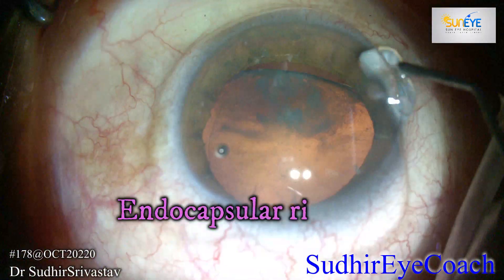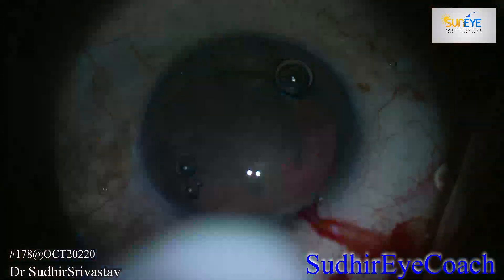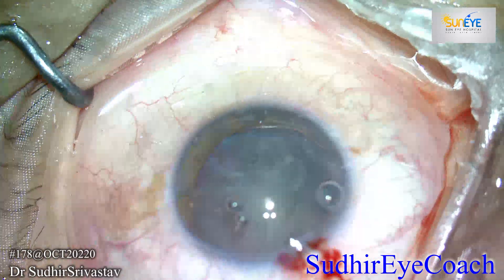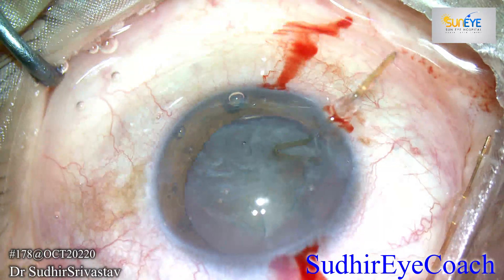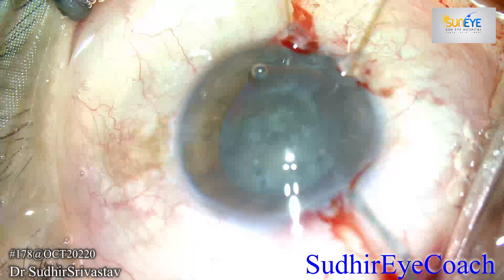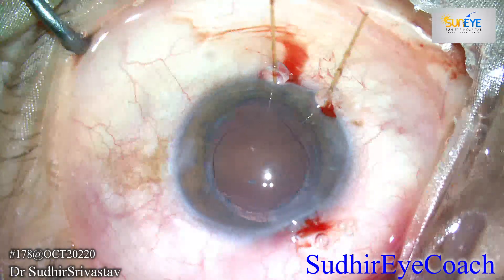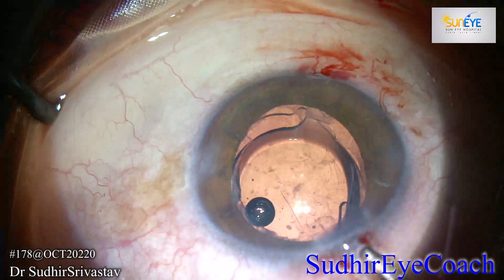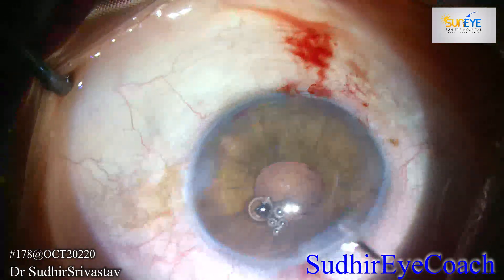Phacoemulsification in Traumatic Sub-luxated lens with Endo-capsular Ring (CTR)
Subluxation of the lens and zonular weakness can be caused by conditions such as pseudoexfoliation, trauma, Marfan syndrome and high myopia. Surgical treatment of the subluxated lens still presents many challenges. Now, with the wide use of the capsular tension ring (CTR), such surgery is relatively safe.